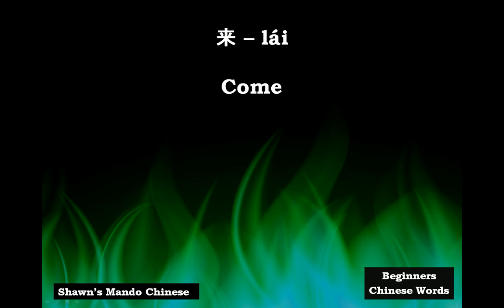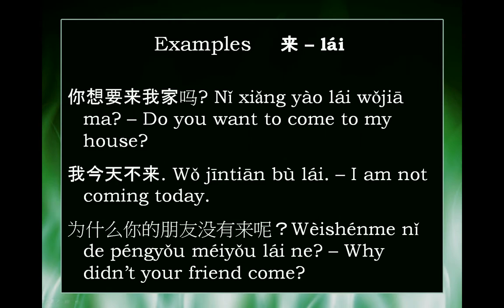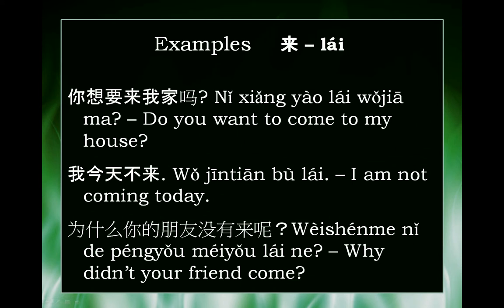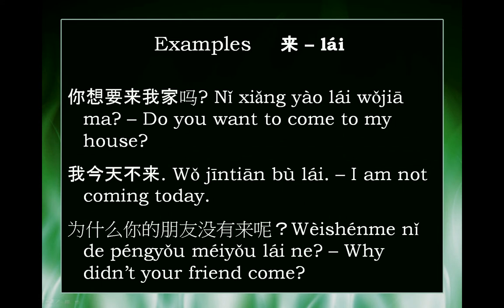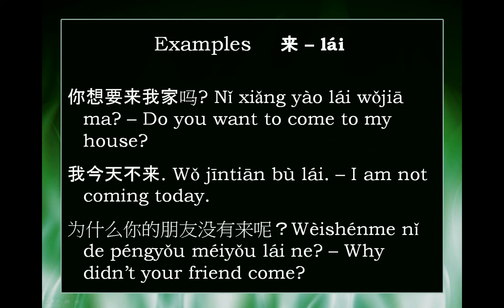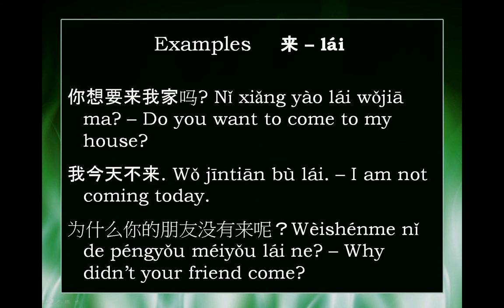Chinese Word: 来 lái -- come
How to say "come" in Mandarin Chinese -- 来 lái, along with some basic examples of how to use this word.